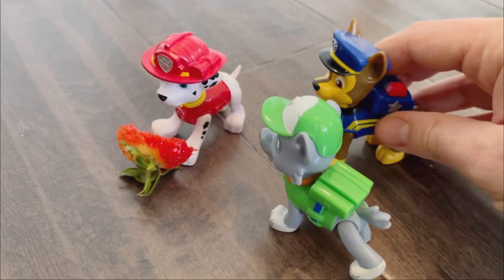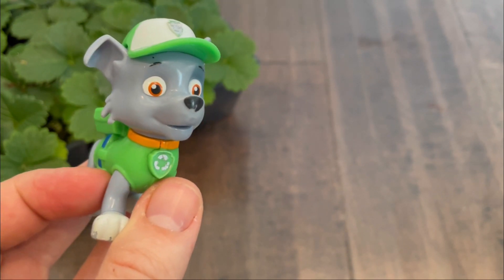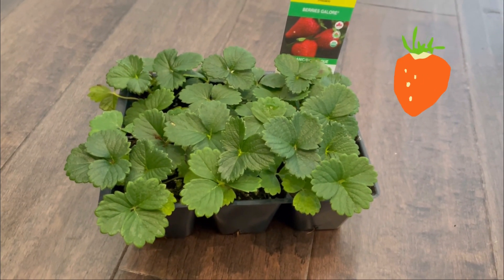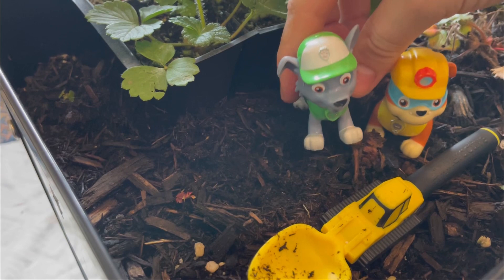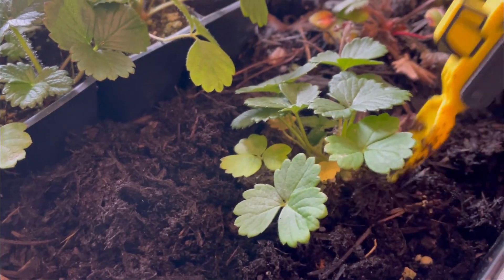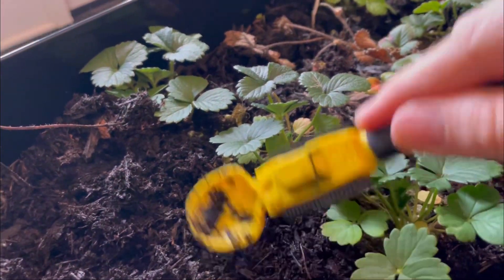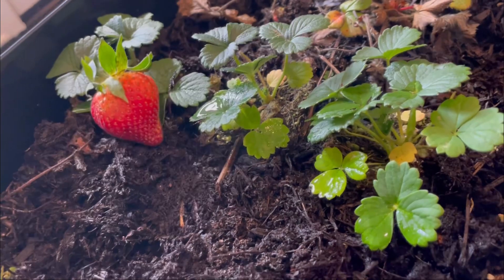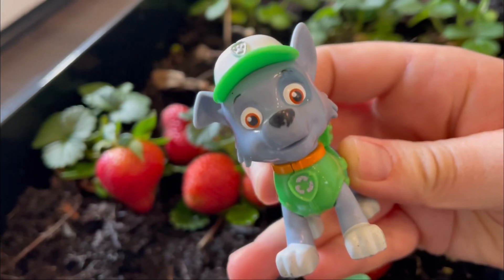Science: PAW Patrol Plants Strawberries! Learning video for toddlers and preschoolers with toys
Learn about growing plants and strawberries with Paw Patrol! Growing plants is a fun science activity that can be easily replicated at home! What's your favourite fruit? Learning is fun with teacher Marie!

In this toddler and preschool learning video, we will plant 3 strawberry plants! With water, soil, sun and a bit of movie magic, will we grow enough strawberries so Marshall, Chase, Skye, Rocky, Zumba and Rubble can have a snack? Toddlers and preschoolers will learn about plants while seeing new ideas for play. Play based learning is a great way to explore new concepts. Learning is fun!

Educational video for toddlers and preschoolers to learn about strawberry plants.

Toddler and Preschool learning educational video